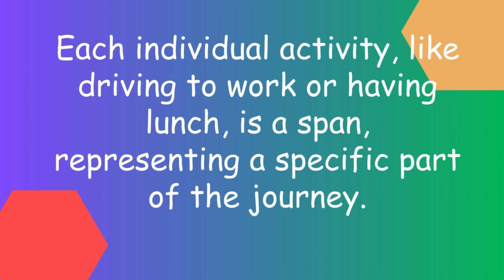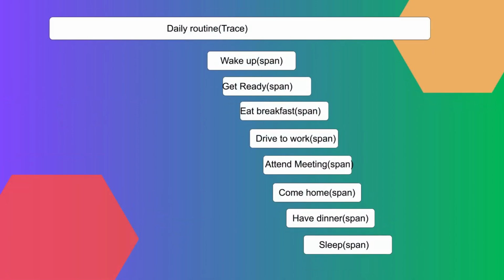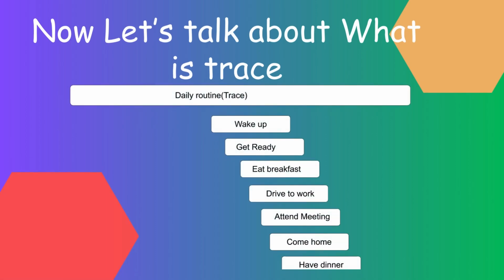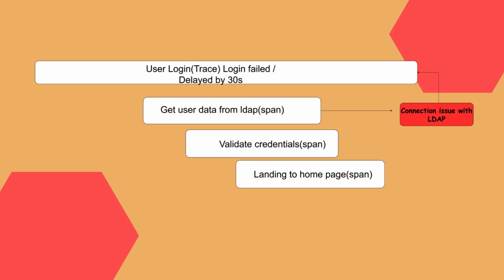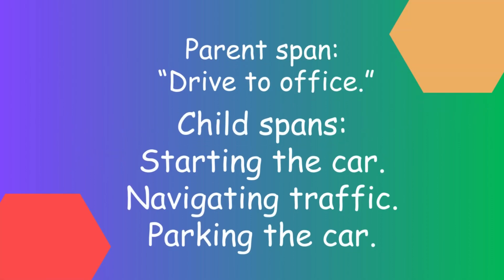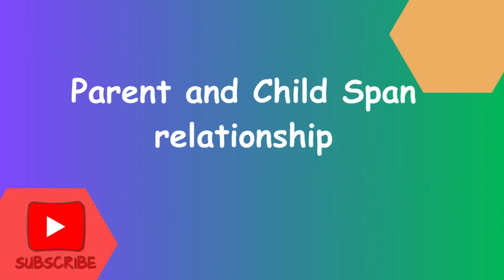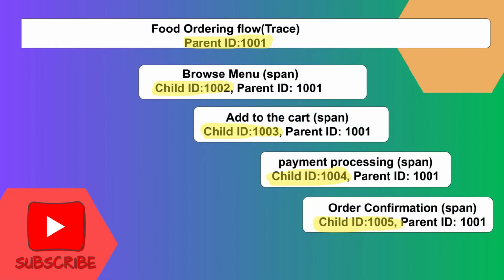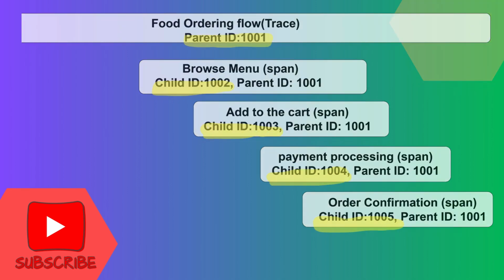Master Traces & Spans for Better Observability! 🔍 Easy Guide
In today’s software development world, traces and spans play a crucial role in observability. These concepts help track and monitor application performance in real time, especially in distributed systems and microservices.

In this video, we’ll explain traces as the entire journey of a request across multiple services, and spans as individual operations within that journey. Using real-life examples, we’ll simplify how these components work together to give you insight into your app’s performance.

We’ll also dive into the Parent-Child span relationship, showing how requests and their corresponding steps are tracked for better visibility and debugging. Through practical analogies like ordering food online or commuting to work, you’ll easily grasp how these concepts apply to real-world scenarios.

Learn how latency and bottlenecks affect user experience and how traces and spans help pinpoint issues quickly. By mastering these concepts, you can ensure that your system runs smoothly, and users get the best experience.

🔍 Whether you’re new to observability or a seasoned engineer, this video will enhance your understanding of how traces and spans optimize application monitoring and troubleshooting.